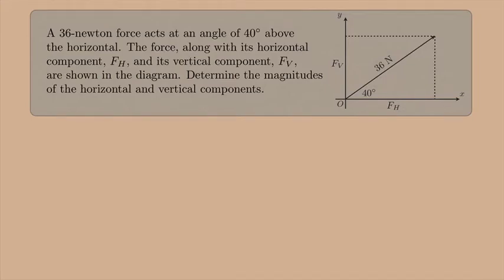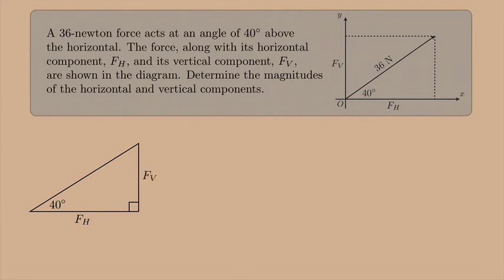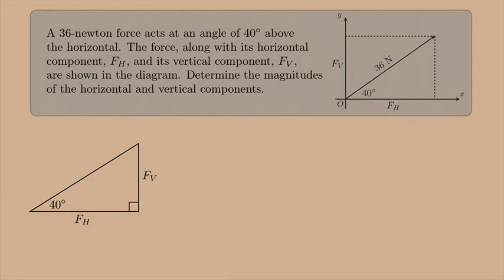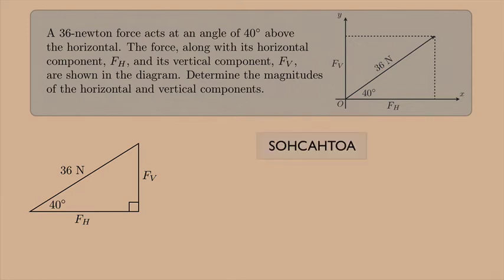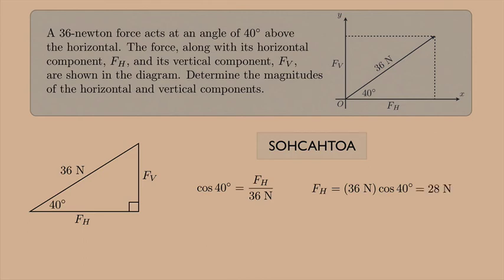(Introduction to Physics) Decomposing a Force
Some practice with finding the components of a vector.